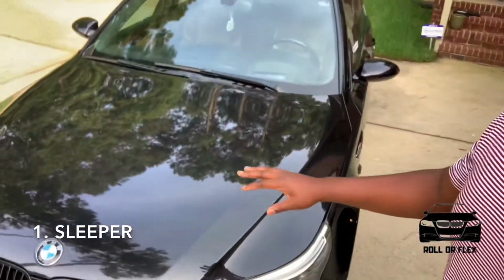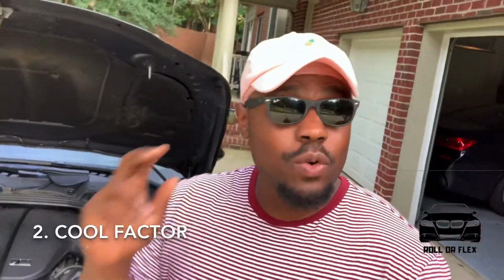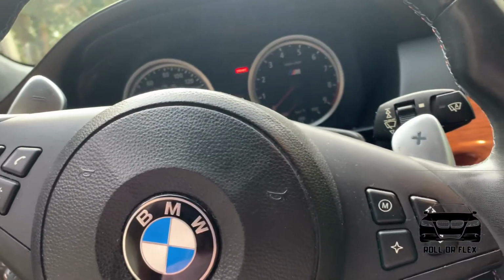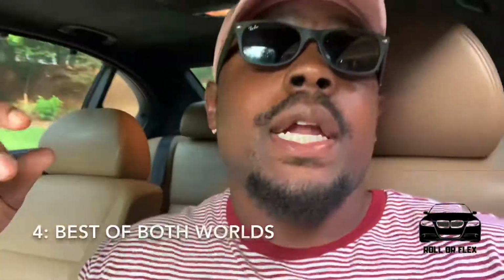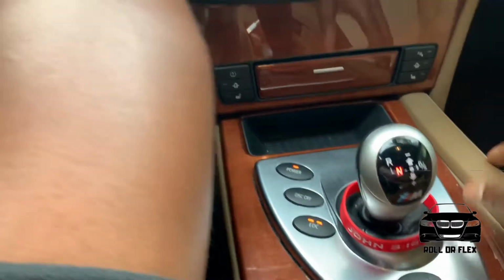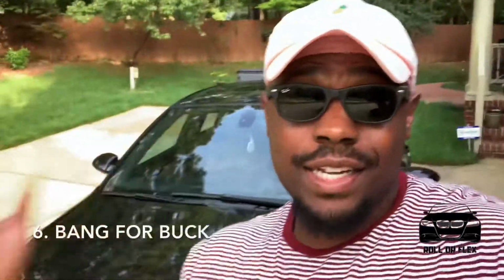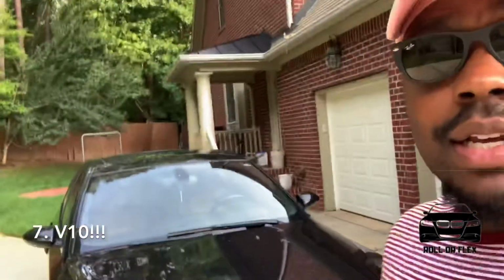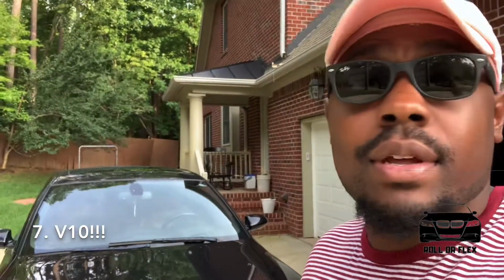WATCH THIS BEFORE BUYING AN M5: THINGS I LOVE ABOUT MY M5!!!!!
Car page ig: @rollorflex
Beats by: @therealdrumma